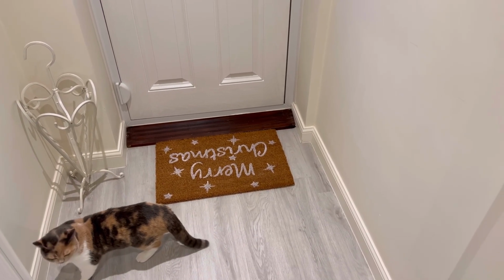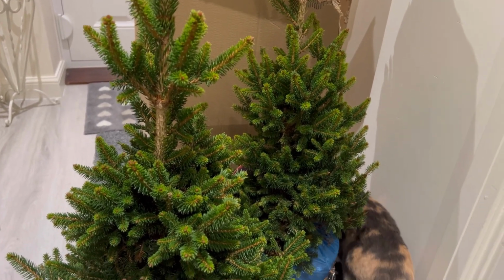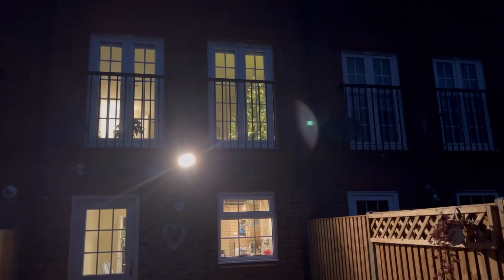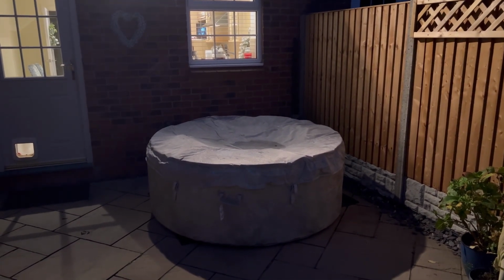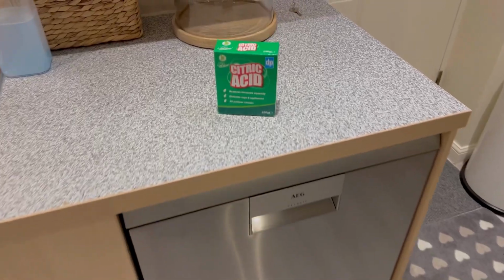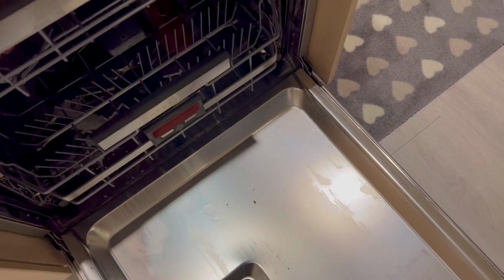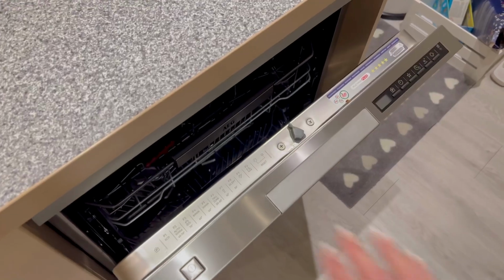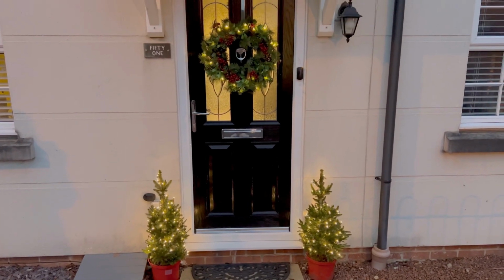VLOGMAS 2022 - DAY 2 - additions to decor and thank you to you all! 🎄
Music used with permission of YouTube Studio and paid subscription to InShot

Front door trees:- Gardening Express UK
Fresh Christmas Tree - 60-80cm Potted Norway Spruce - Wills Dwarf £25 each